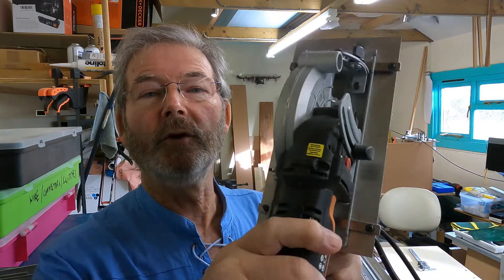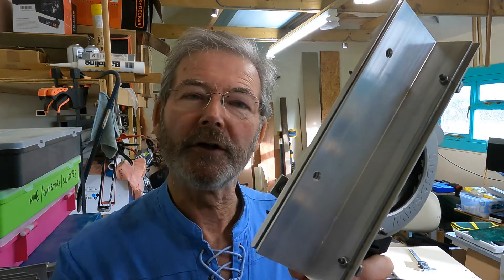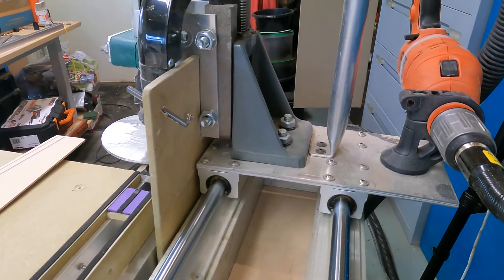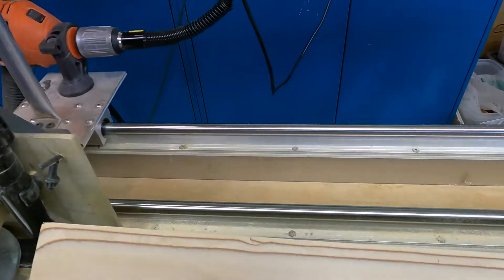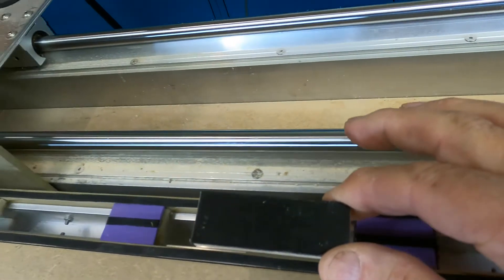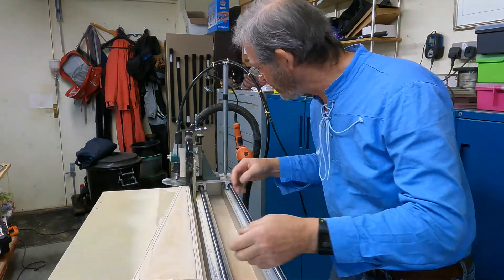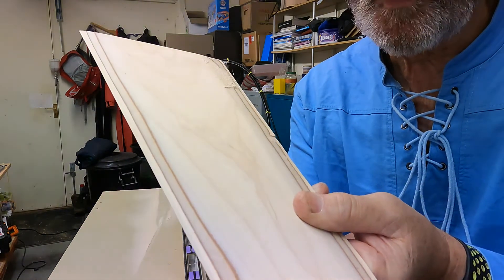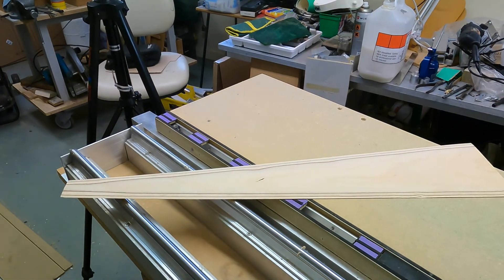Wooden aeroplane builders / restorers. Scarf cutting thin plywood.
If you restore or build wooden light aeroplanes, you will be familiar with joining sheets of thin plywood to produce a panel longer than the standard 50 inches. By hand, it's a laborious task using a block plane and sanding block or maybe a finger belt sander but I have designed a machining process that will produce an accurate scarf joint in minutes.